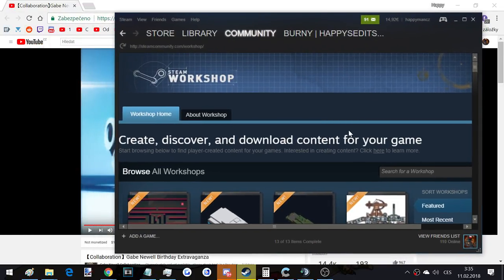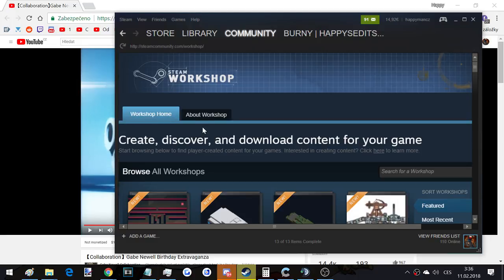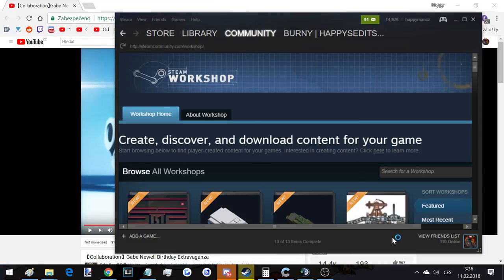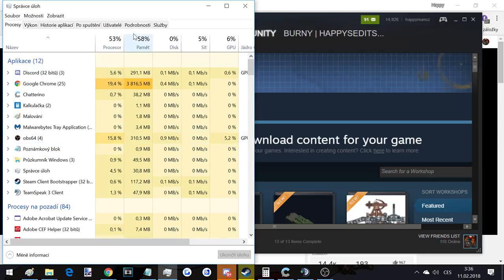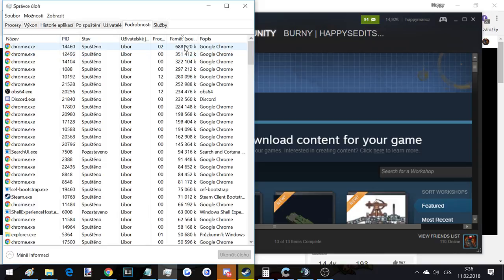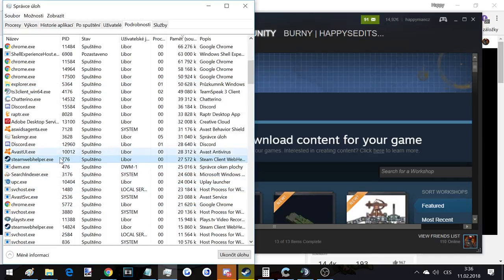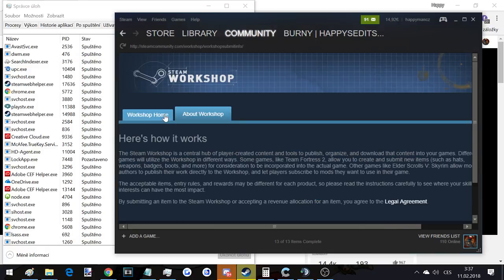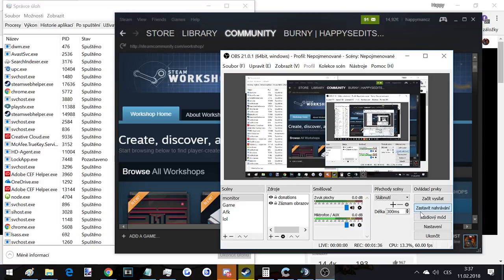How to fix your Steam Web Client Browser freezing/not working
in this vid ill show you how to fix your Steam Web Client Browser lagging